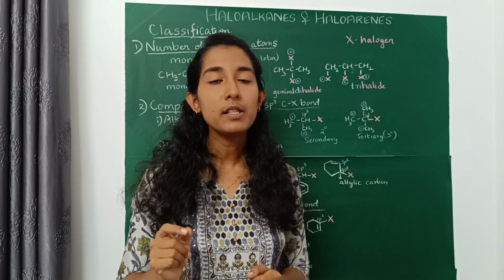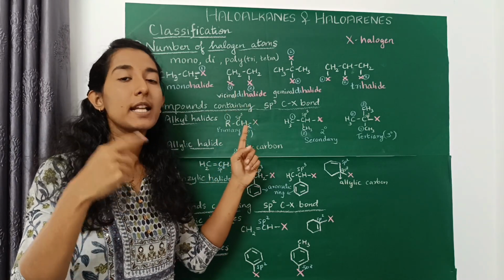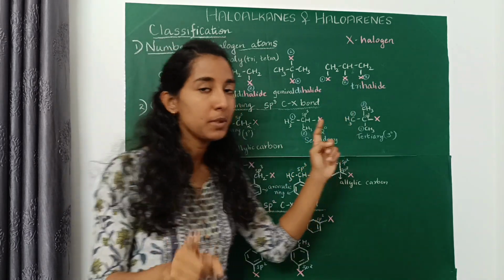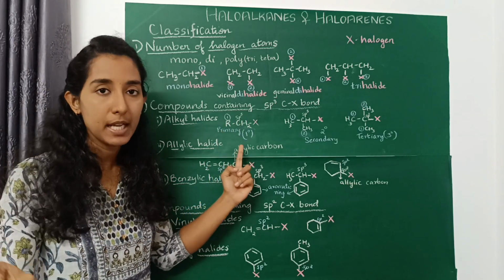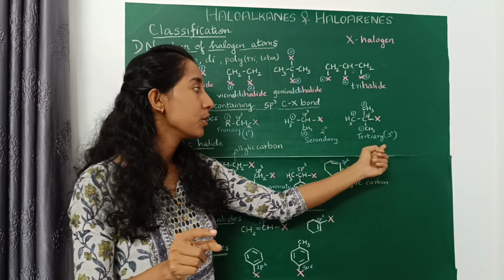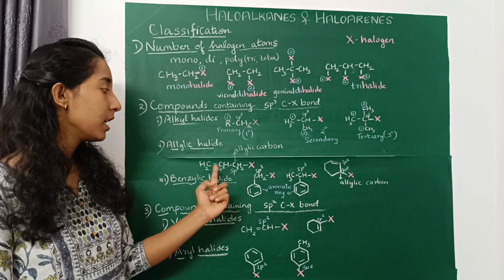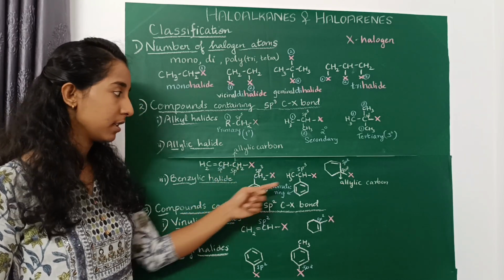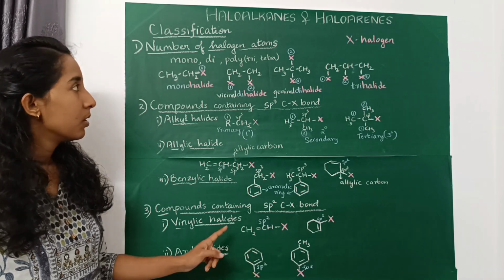Classification of Haloalkanes and Haloarenes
In this video, we will learn the classification of haloalkanes and haloarenes.

Useful for:
NEET Aspirants
JEE Aspirants